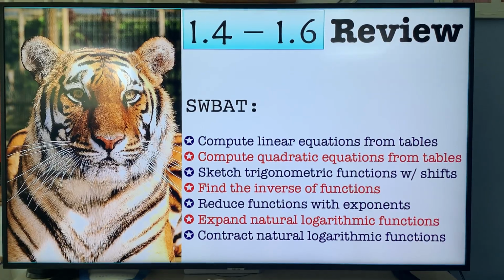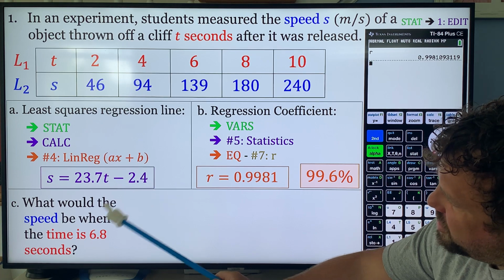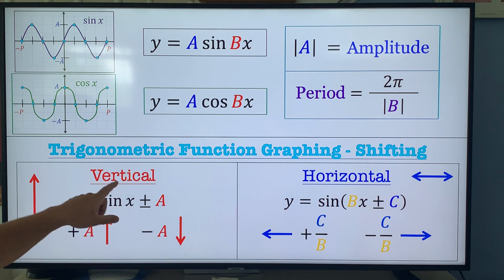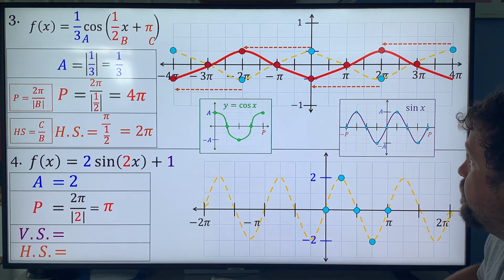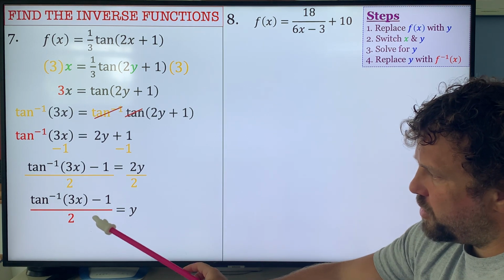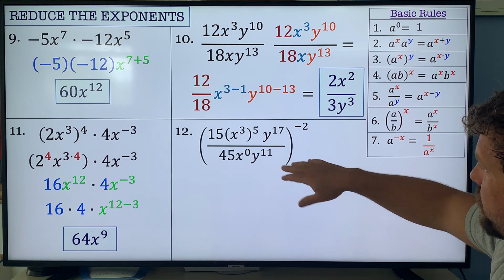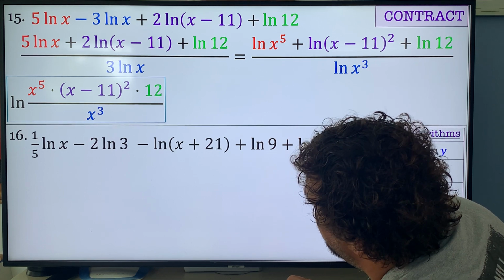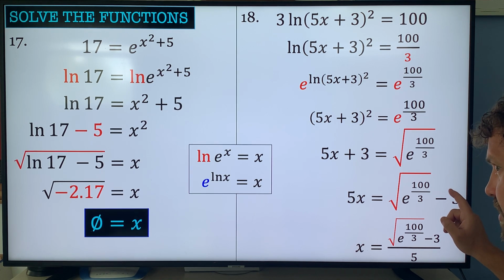1.4 - 1.6 Review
1.4 : Creating linear & quadratic equations with graphing calculators.
1.5 : Trigonometric equation graphing & finding inverse functions
1.6 : Exponential reduction & natural logarithmic reduction & expansion